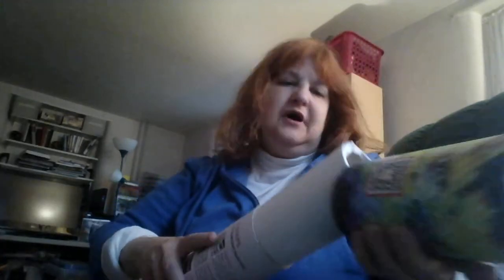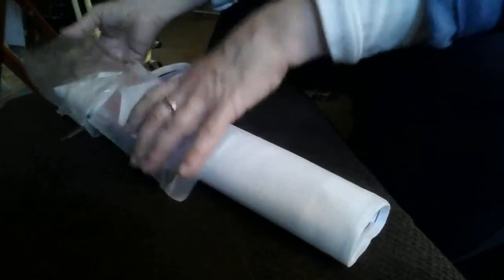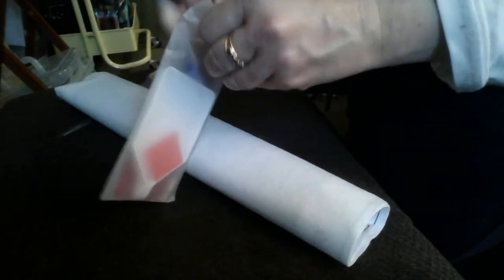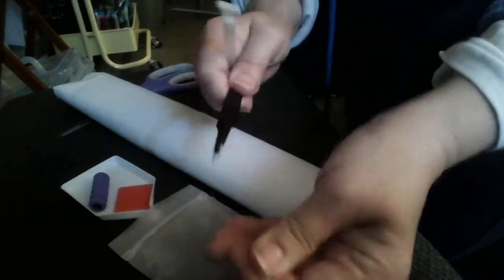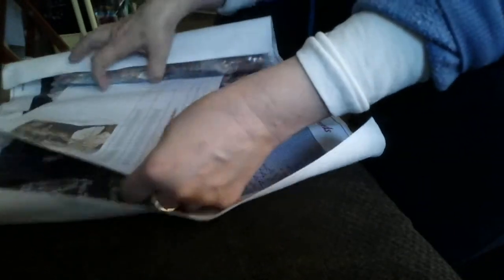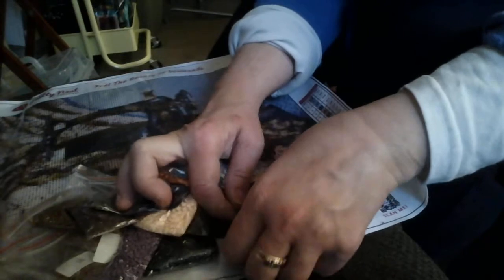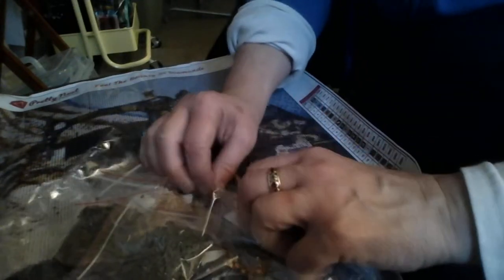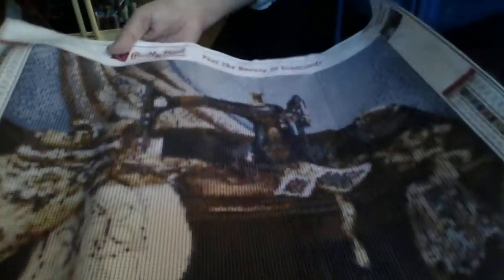DP Unwrapping PNC Diamond Painting kit - Sewing Room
Pretty Neat Creative DP kit unwrapping. This company has improved and continues to do so in response to crafter comments. 2020-March

Help us get to 100, 250, 500 and 1,000 subscribers by commenting on a video for an entry in a drawing for a free diamond painting. (Prizes include a short pen from JimsHandmadePenShop and  Dreamer Designs!)

Blessings, W